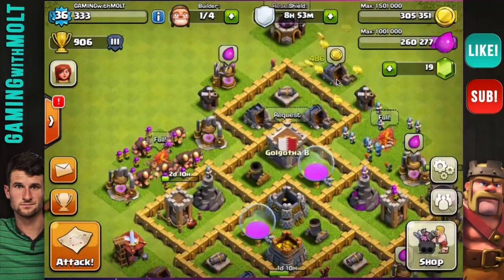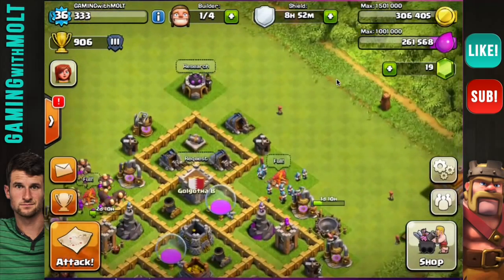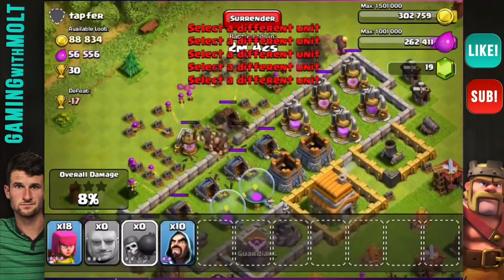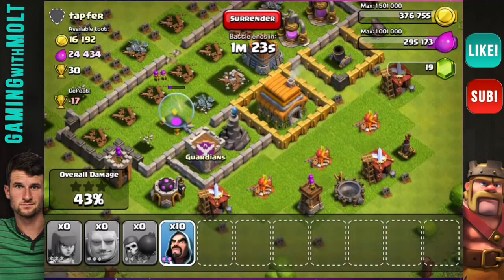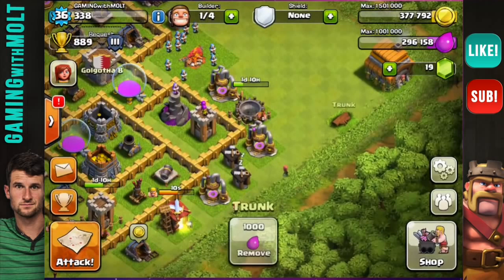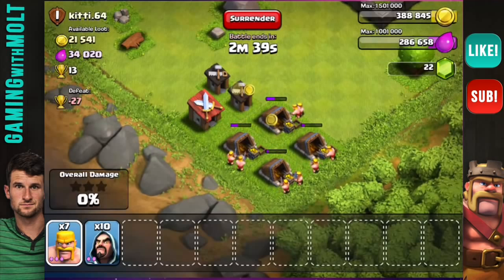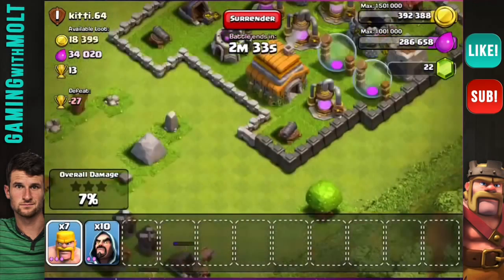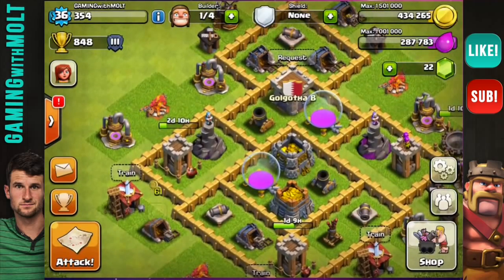Clash of Clans: Let's Clash Ep. #4